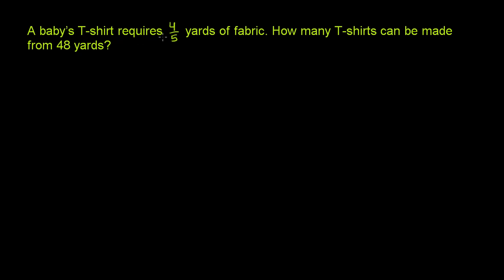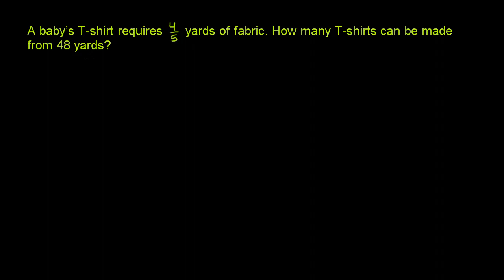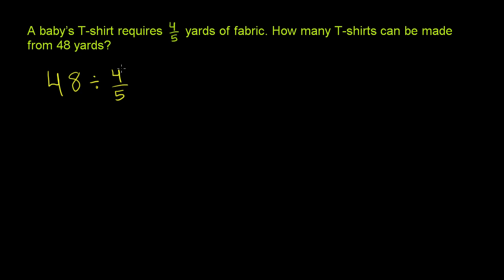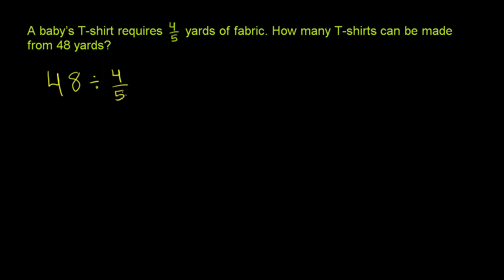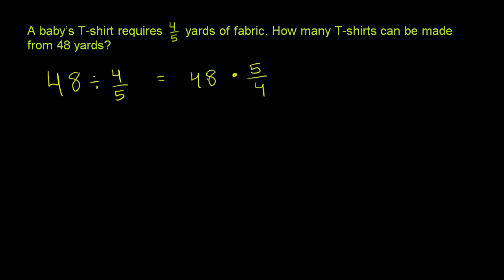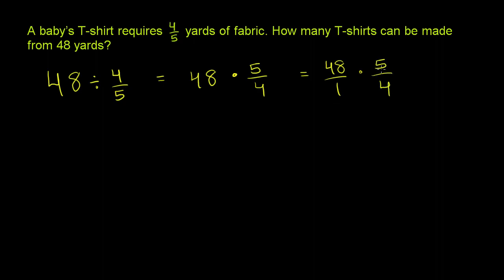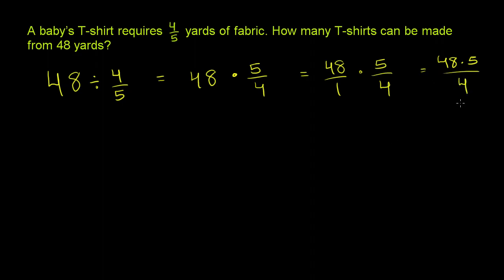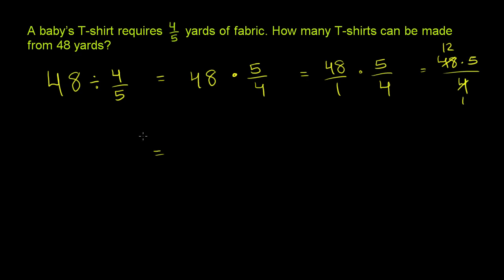Dividing whole numbers and fractions: t-shirts | Pre-Algebra | Khan Academy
Courses on Khan Academy are always 100% free. Start practicing—and saving your progress—now

Dividing a whole number by a fraction? Turn the tables and multiply by the reciprocal of the fraction. Boom!